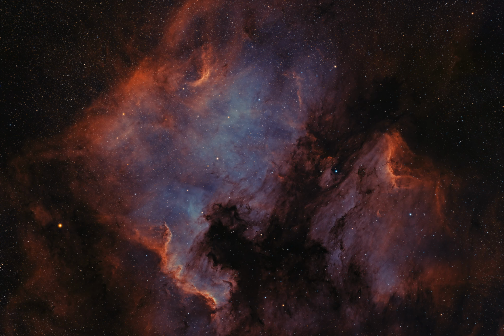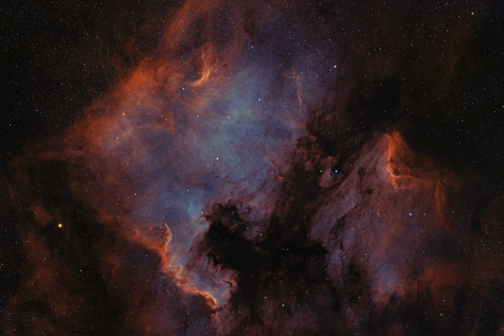North America and the Pelican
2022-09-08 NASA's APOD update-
Fans of our fair planet might recognize the outlines of these cosmic clouds. On the left, bright emission outlined by dark, obscuring dust lanes seems to trace a continental shape, lending the popular name North America Nebula to the emission region cataloged as NGC 7000. To the right, just off the North America Nebula's east coast, is IC 5070, whose avian profile suggests the Pelican Nebula.  The two bright nebulae are about 1,500 light-years away, part of the same large and complex star forming region, almost as nearby as the better-known Orion Nebula. At that distance, the 3 degree wide field of view would span 80 light-years. This careful cosmic portrait uses narrowband images combined to highlight the bright ionization fronts and the characteristic glow from atomic hydrogen, and oxygen gas. These nebulae can be seen with binoculars from a dark location.  Look northeast of bright star Deneb in Cygnus the Swan, soaring high in the northern summer night sky.

Voice using Aws Polly

Uploaded Automatically by a program, an experiment by Z3R0C1PH3R